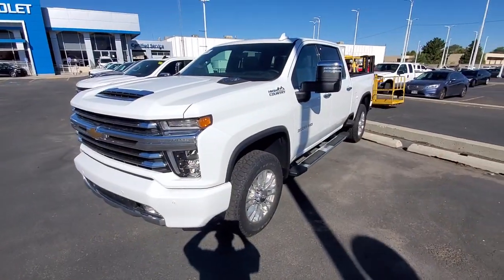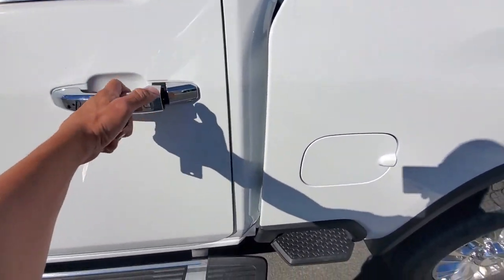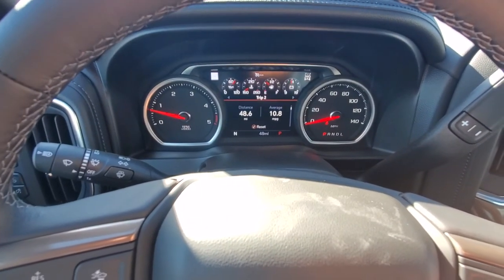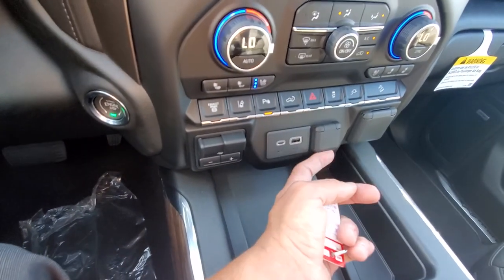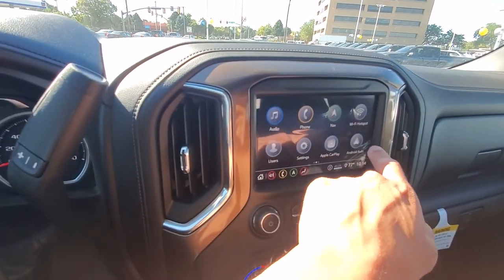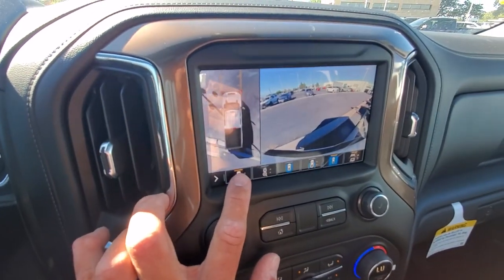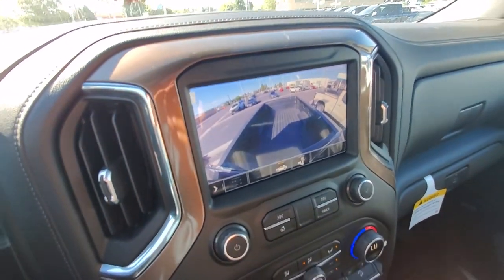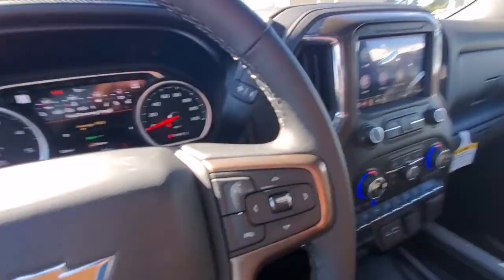2020 Chevrolet Silverado 3500 High Country DETAILED VIDEO